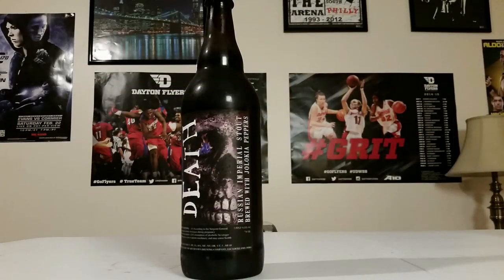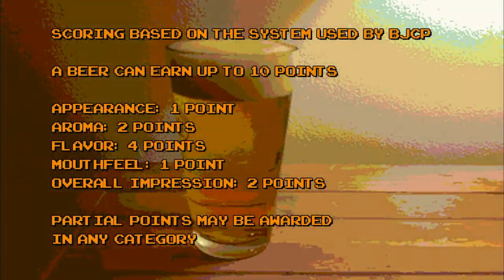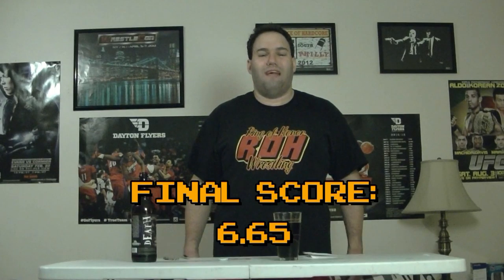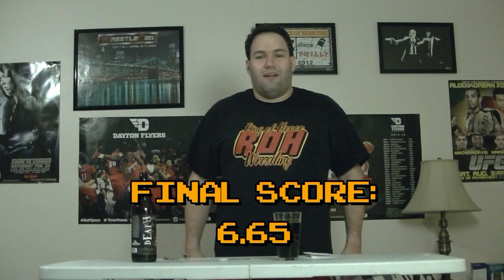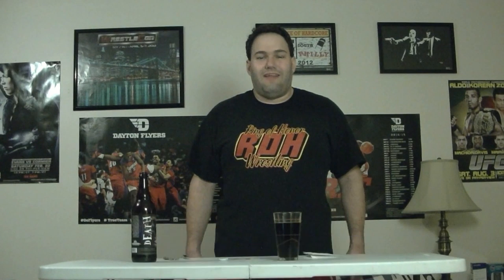Bryno's Brews - Death (Episode 4)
Bryno reviews the Ghost Pepper infused beer known as "Death" from Rivertown Brewery and Barrel House!